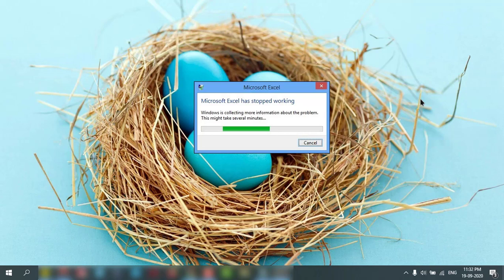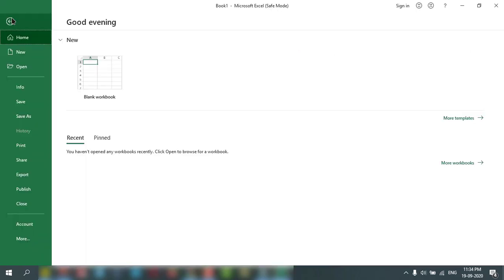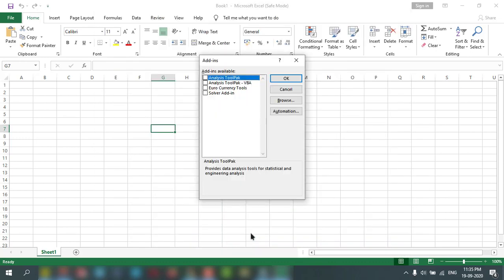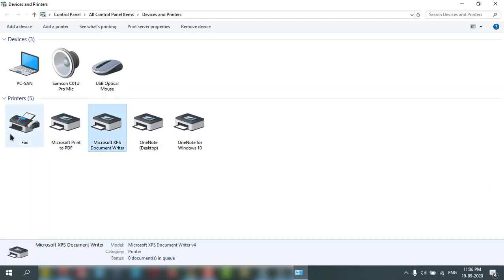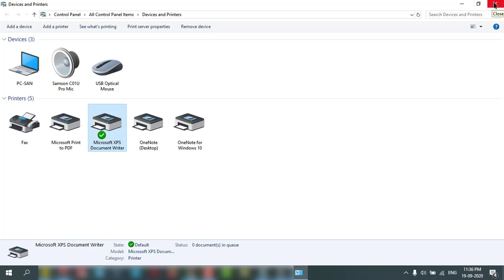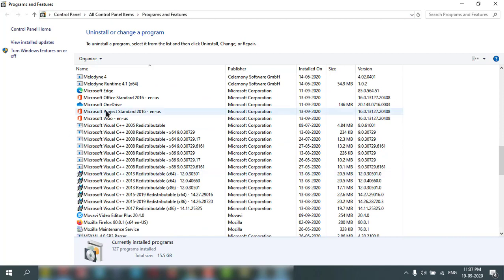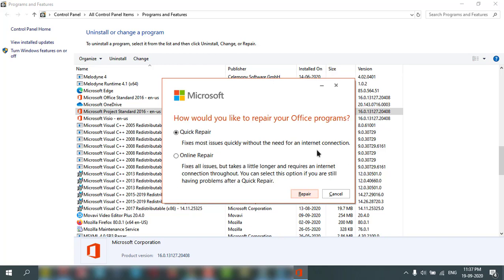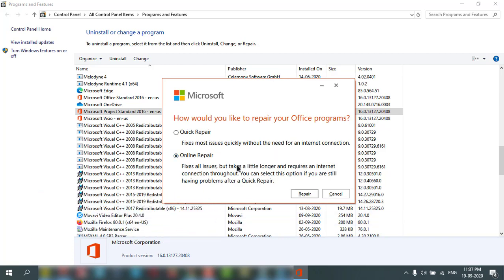Microsoft Excel Has Stopped Working or Not Responding 💻⚙️🐞